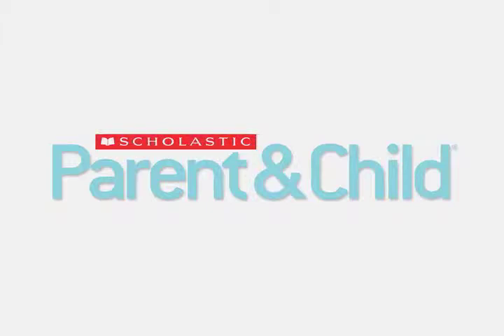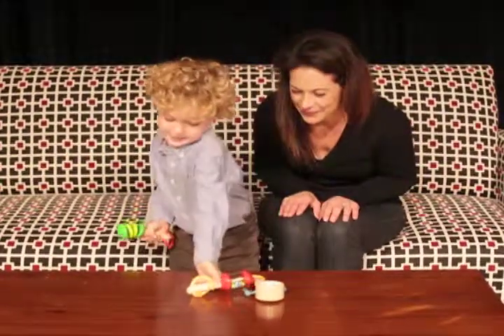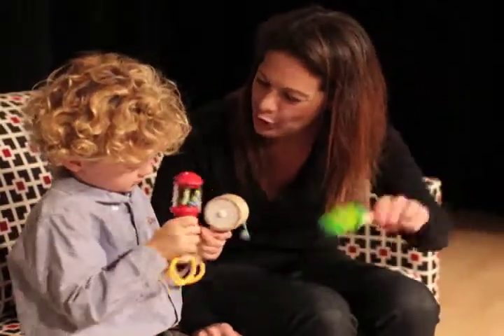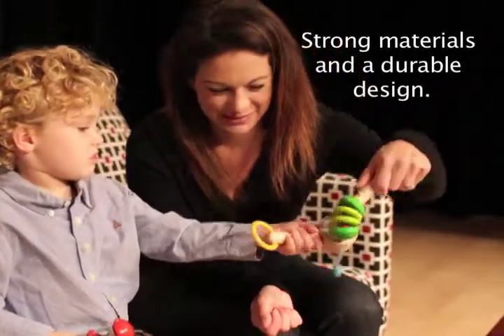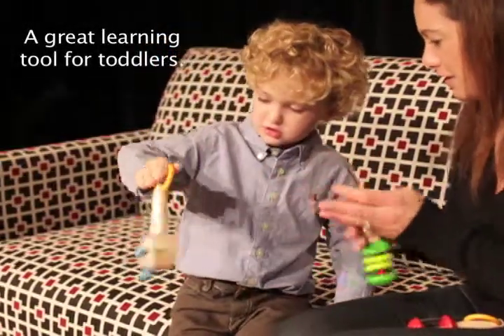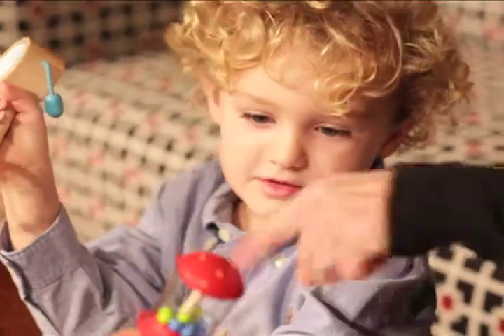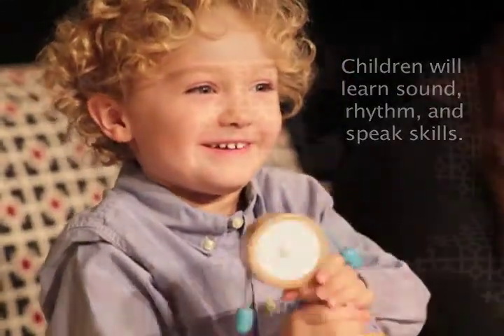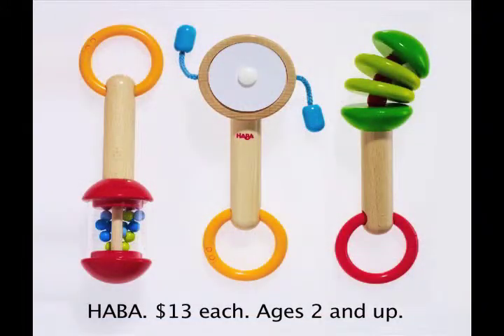P&C Reviews: Clicker-clacker, rattling shaker, and shaker drum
Rhythm-digging tots can rattle away with the classy beechwood clicker-clacker, rattling shaker, and shaker drum. Made in Germany. HABA, $13 each. Ages 2 and up.